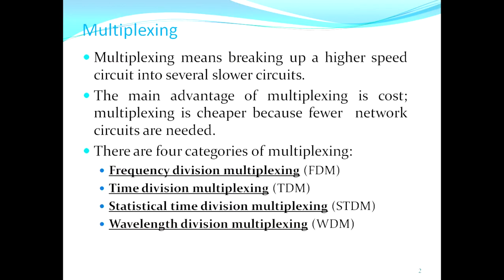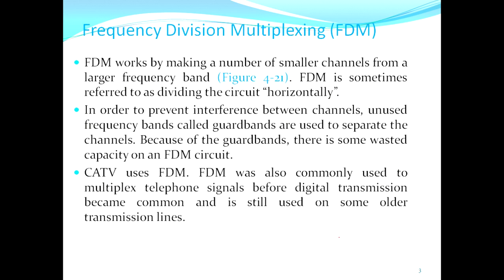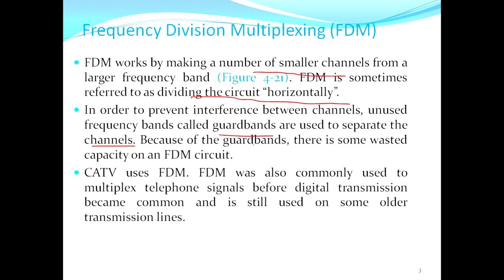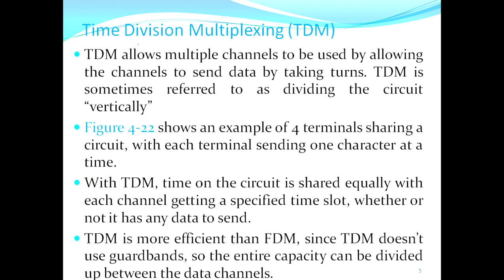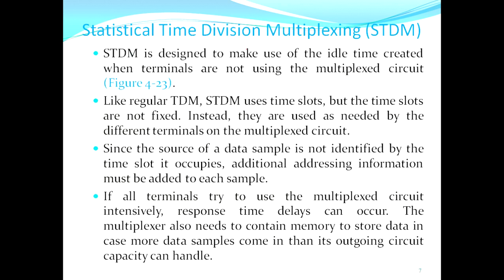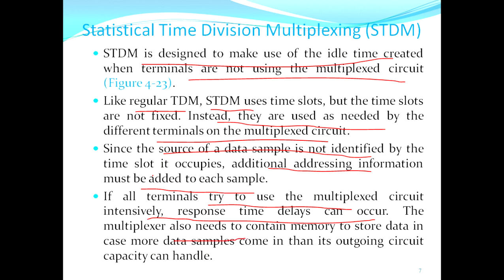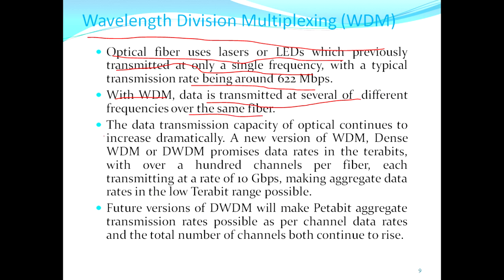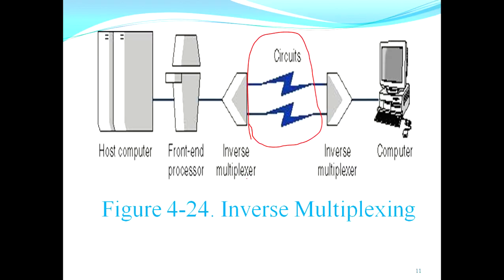Multiplexing-FDM ,TDM ,STDM & Inverse Multiplexing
Multiplexing means breaking up a higher speed circuit into several slower circuits.
The main advantage of multiplexing is cost; multiplexing is cheaper because fewer  network circuits are needed.
There are four categories of multiplexing:
Frequency division multiplexing (FDM)
Time division multiplexing (TDM)
Statistical time division multiplexing (STDM)
Wavelength division multiplexing (WDM)

Instead of using a single line, an inverse multiplexer (IMUX) shares the load by sending multiplexed data over two or more lines.
For example, two T-1 lines can be used to send data, creating a combined multiplexed capacity of 2 x 1.544 = 3.088 Mbps.
A recent IMUX standard, the Bandwidth ON Demand Network Interoperability Group (BONDING) standard, is often used for videoconferencing applications. With the BONDING standard, 6 64 kbps lines can be combined to create an aggregate line of 384 kbps for transmitting video.